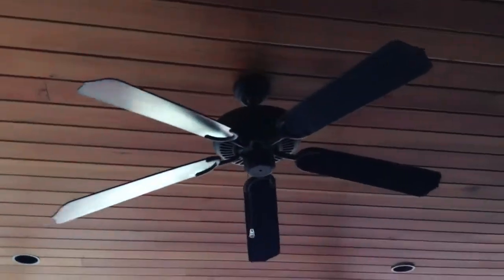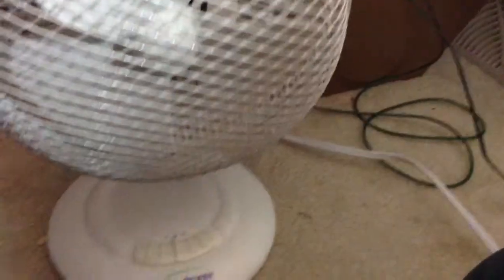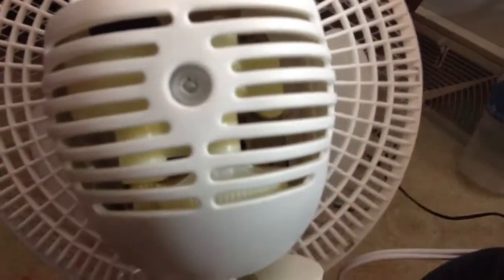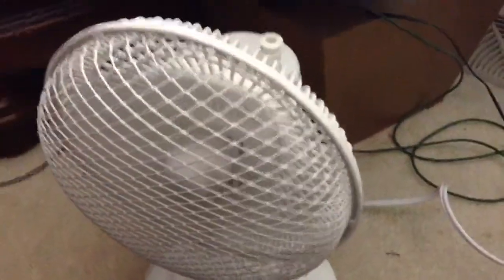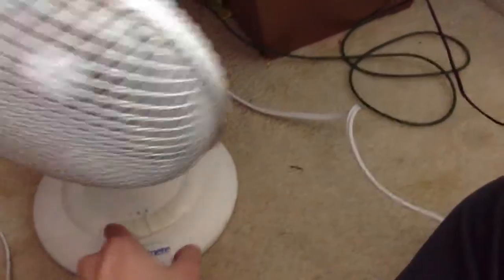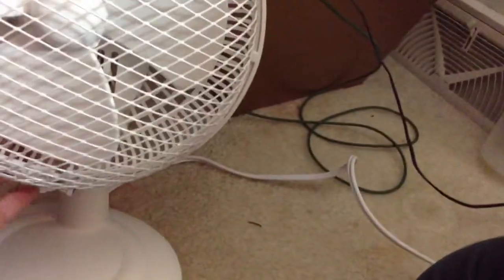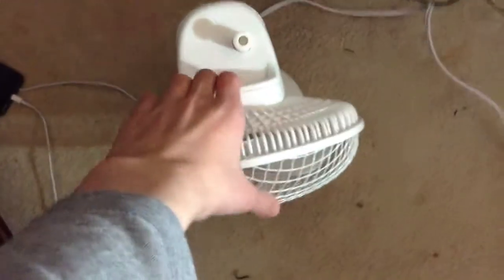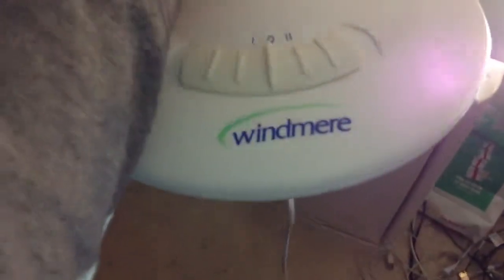Monte Carlo weather fords and a windmere citrus cooler.